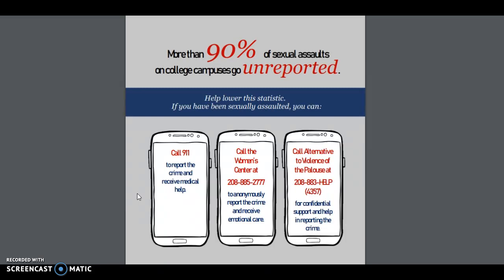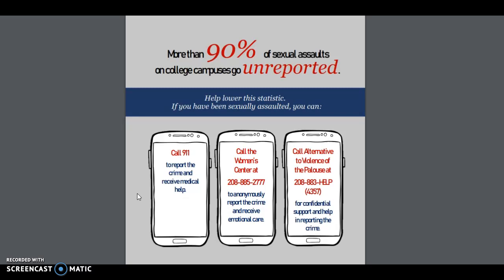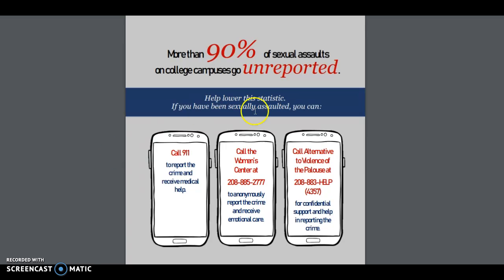Sexual Assault PSA Design Choices